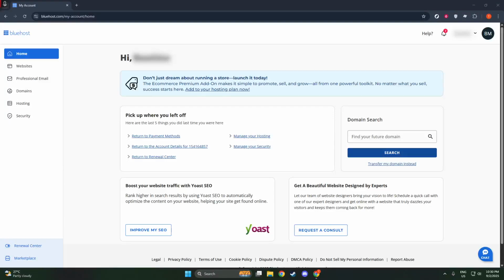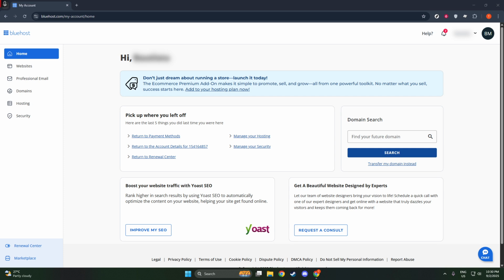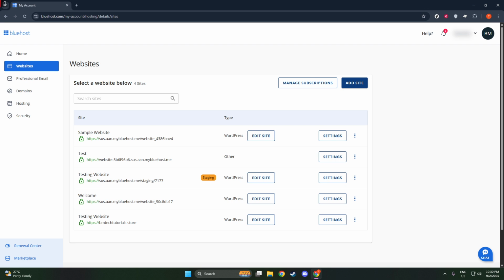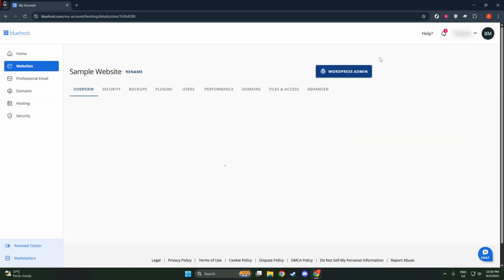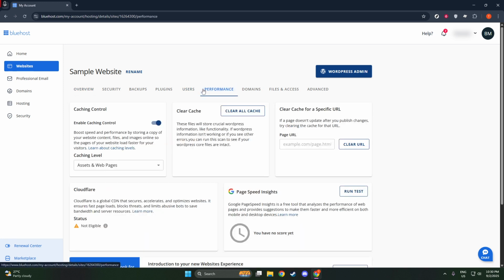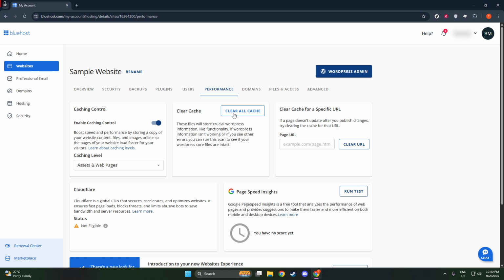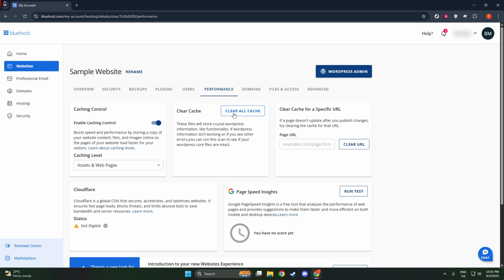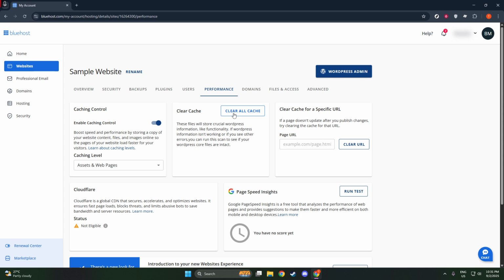How to Enable Gzip or Server Level Caching on Bluehost [2026 Full Guide]